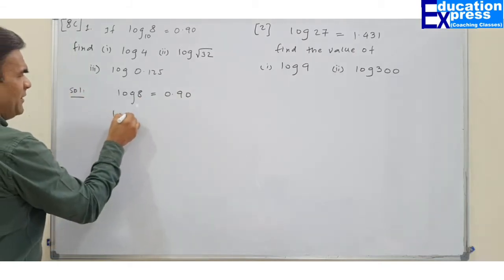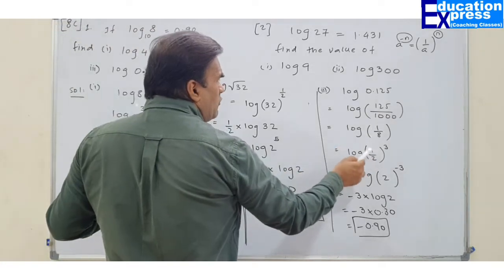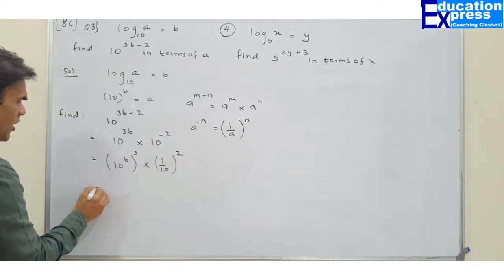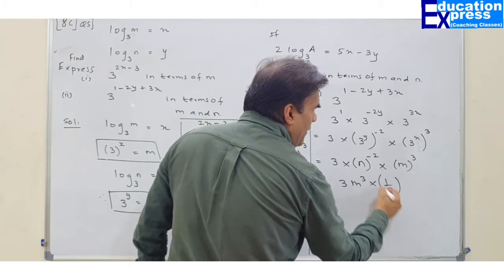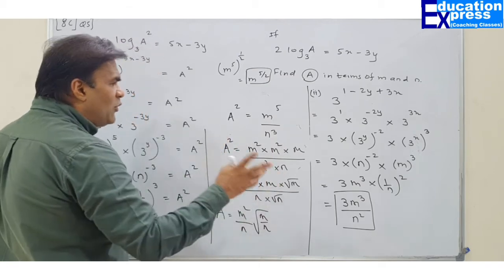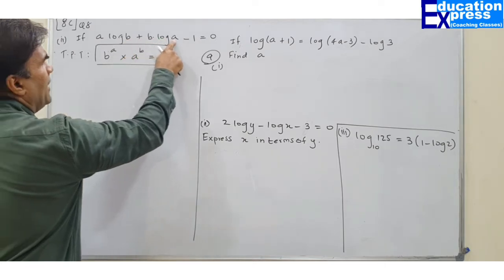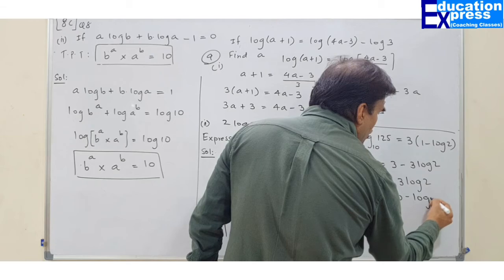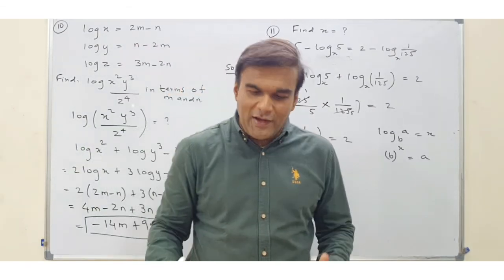STANDARD 9th - MATHEMATICS - Chapter 8. Logarithms (Exercise C)